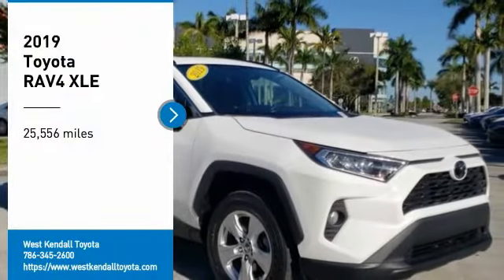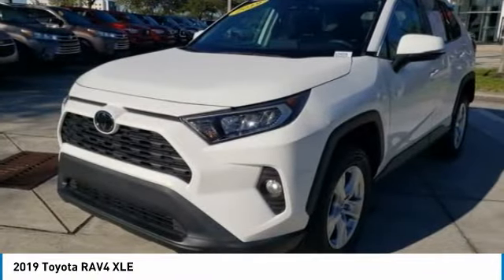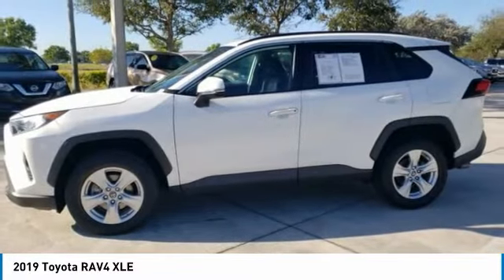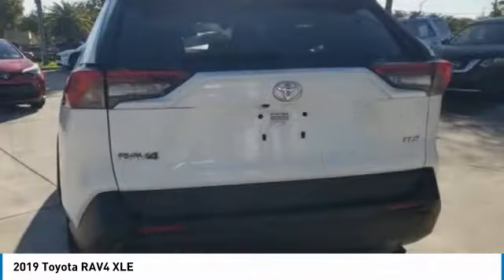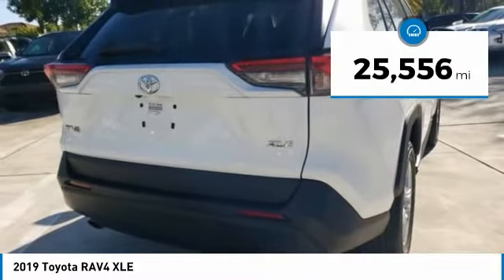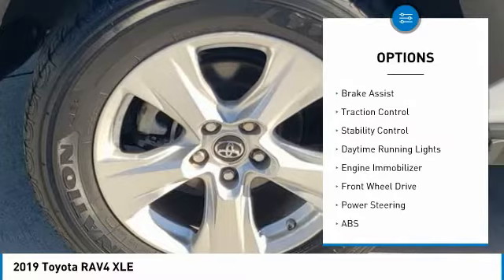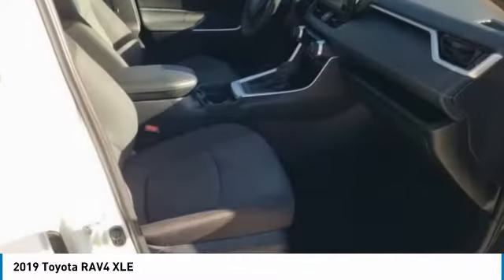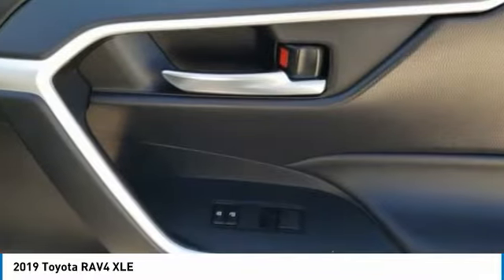2019 Toyota RAV4 W304093A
Rear Back Up Camera, NonSmoker, PRISTINE!, Manager's Special, GREAT VALUE!, ECONOMY CAR!, Gas Saving!, Great First Car!, MUST SEE!, CERTIFIED INSPECTION COMPLETED, Includes the Remainder of the FACTORY Warranty, OPEN EVERY DAY FROM 9 TO 9, PLEASE CALL DIRECT , 160 Point Safety Inspection!. 26/35 City/Highway MPGTake home delivery or request curbside pickup at store. Simple paperless purchase makes buying a car easier than ever: Click and drive. We have new programs to help you financially including no interest financing and deferred payment plans. Please ask us for assistance. Toyota buyers in Miami looking for a RAV4 please call us regarding stock number W304093A. This Toyota SUV is priced to sell at 31991.Odometer is 671 miles below market average! Priced below KBB Fair Purchase Price! This RAV4 is located at West Kendall Toyota in Miami. 13800 SW 137th Ave. ### Por favor lla menos para obtener nuestro mejor precio con respecto al nu mero de stock W304093A. Este Toyota SUV tiene un precio de venta de $ 31991. Hacemos la compra sea simple y fa cil con una solicitud de cre dito sin papel y un financiamiento a bajo intere s. Reciba entrega a domicilio o recogida en la acera. ### The friendliest team in the car business makes buying safe and simple with paperless credit application and low interest financing. Take home delivery or curbside pickup. Mi casa o su casa. CARFAX One-Owner. Clean CARFAX.New Price! Recent Arrival! 2019 Toyota RAV4 XLE 4D Sport Utility 2.5L 4-Cylinder DOHC Dual VVT-i FWD WhiteAwards:* 2019 KBB.com 10 Best SUVs Under $30,000 * 2019 KBB.com 10 Favorite New-for-2019 Cars * 2019 KBB.com Brand Image Awards * 2019 KBB.com Best Resale Value Awards